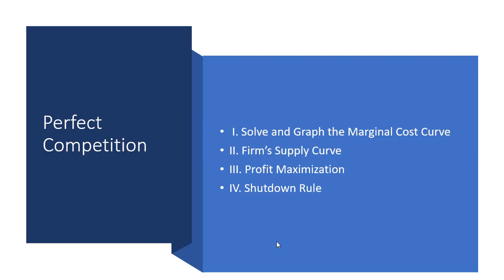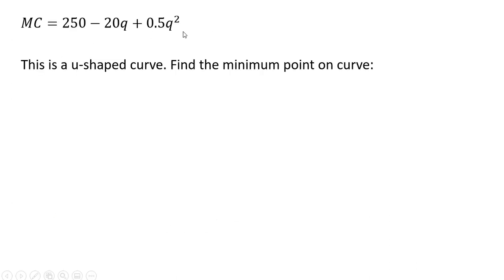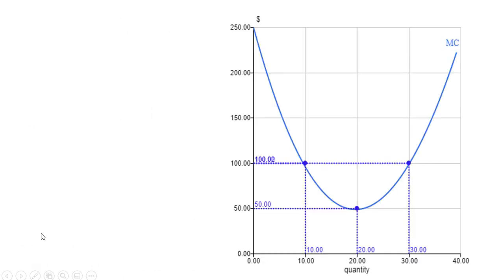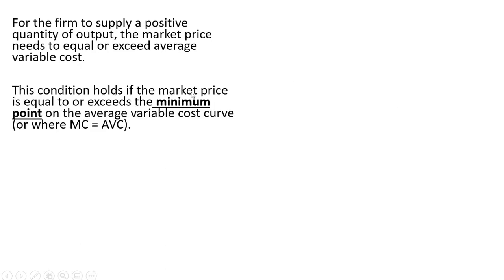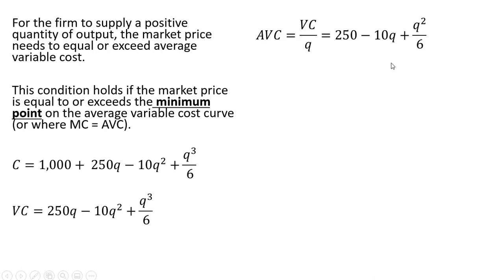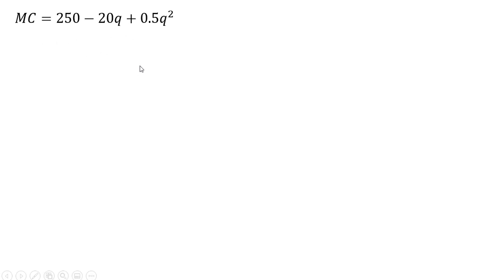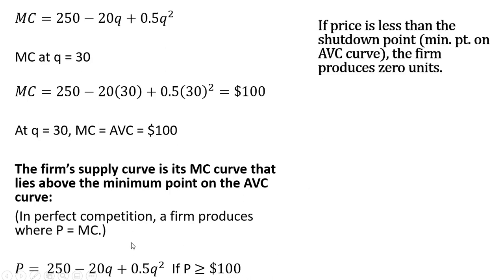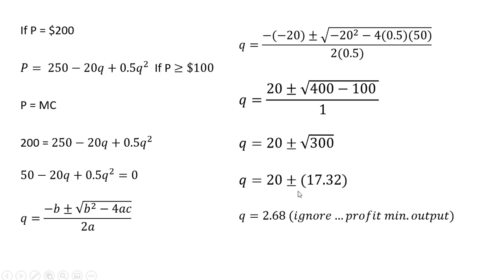Perfect Competition: Solve and Graph Marginal Cost, Supply Curve, Profit Maximization, Shutdown Rule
A detailed look at a competitive firm's marginal cost curve that involves deriving, graphing solving for profit-maximizing output, finding shutdown or minimum point on average variable cost.